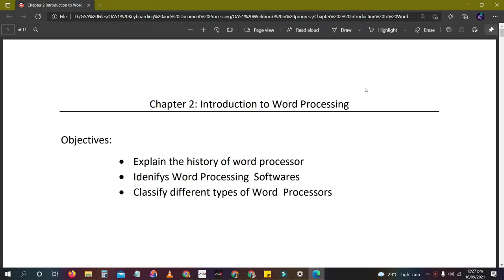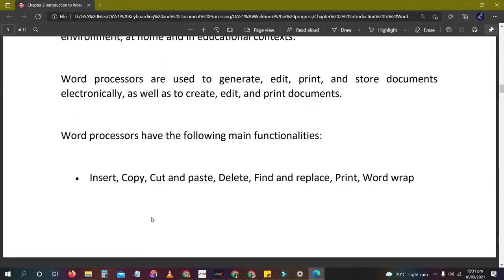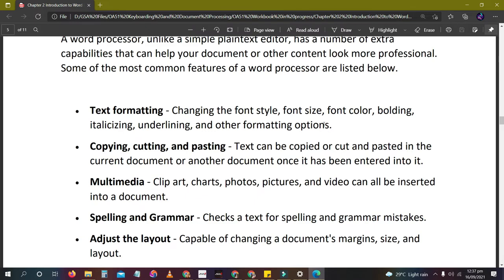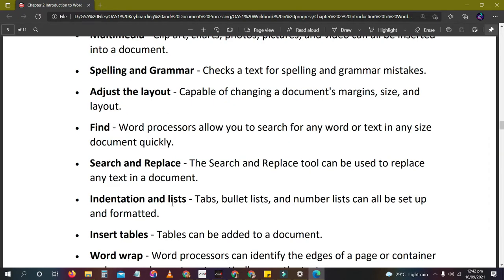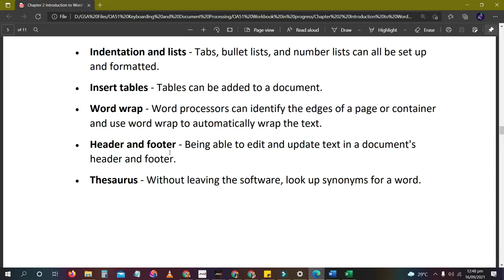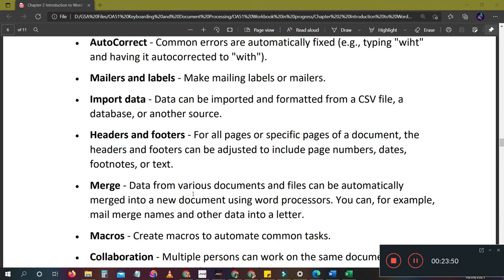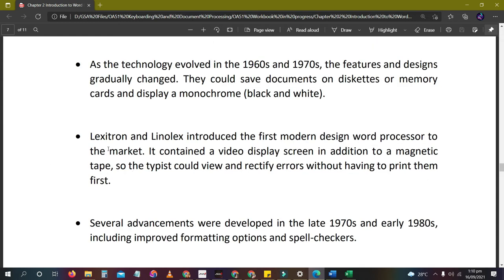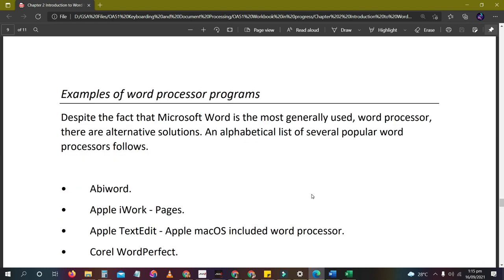OA51 - Keyboarding and Document Processing Chapter 2